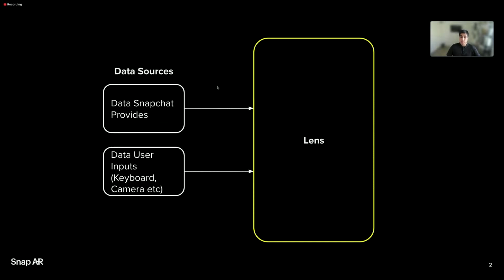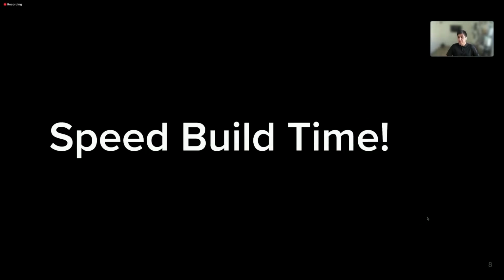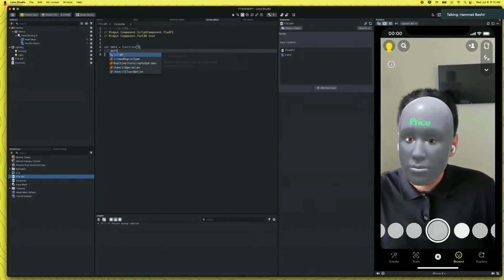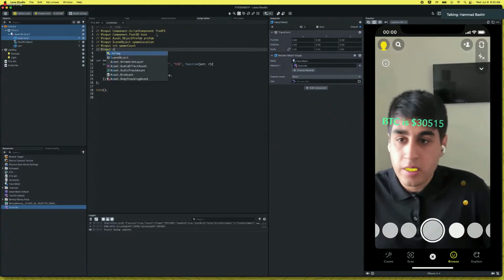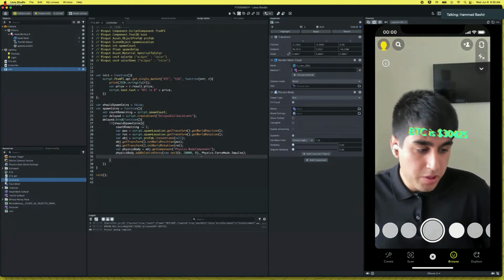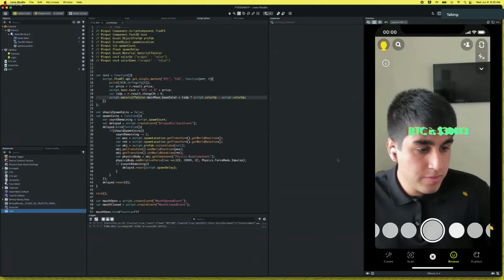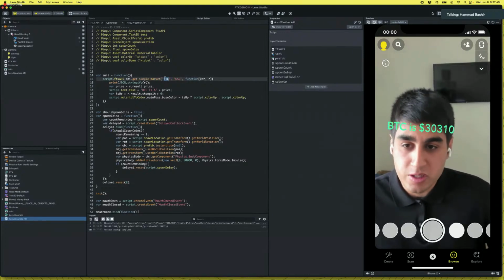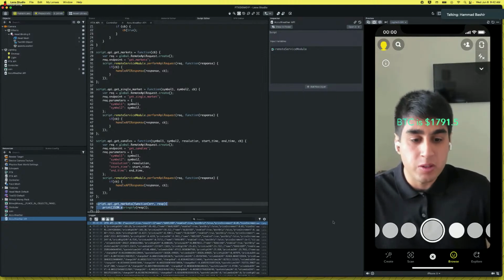Snap AR Lensathon Office Hours: Remote APIs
Join Snap us for a live Lensathon Open Hour session and learn how to build Snapchat Lenses using Remote APIs. All available APIs can be found in Lens Studio Asset Library.